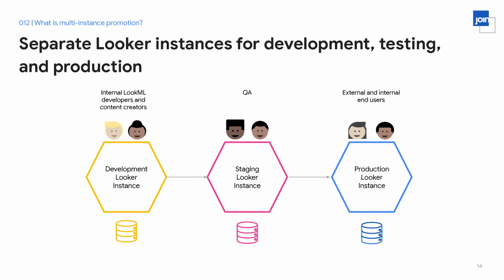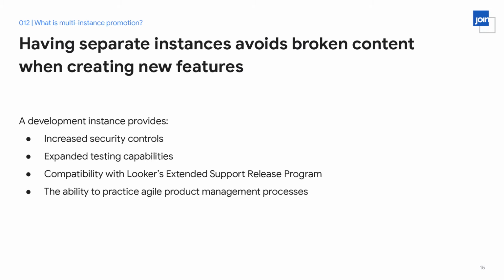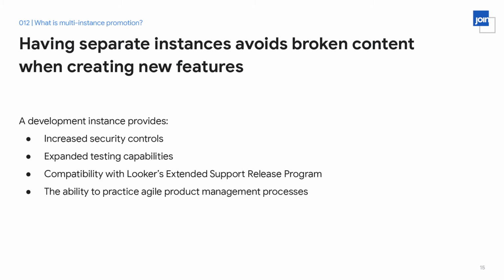Catch Errors Before They’re in Production with a Robust Release Management Process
Discover the exact process Looker developers use to test model and content changes before updating them in production. You’ll learn how to set up a repeatable, stable release management process to ensure your updates work precisely as intended before anyone else sees them.